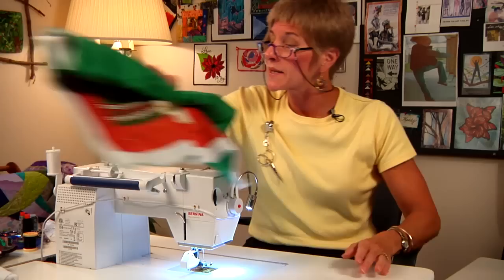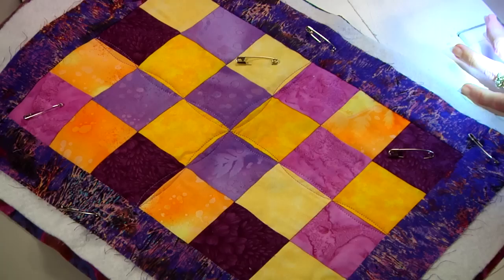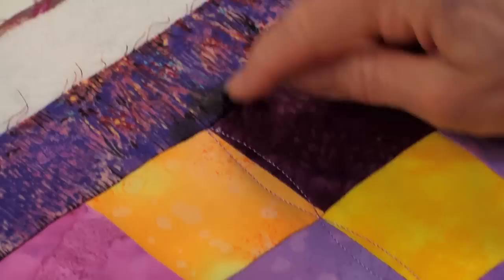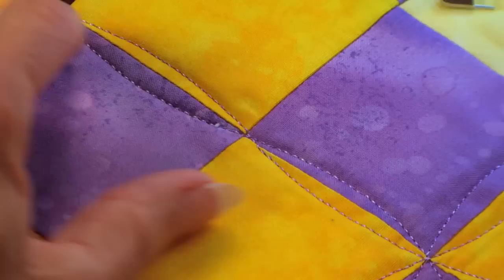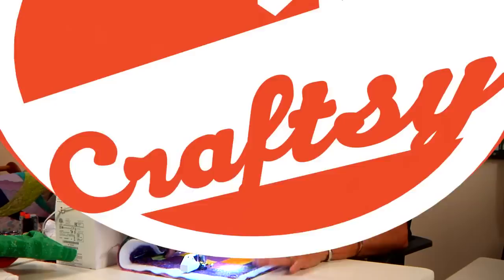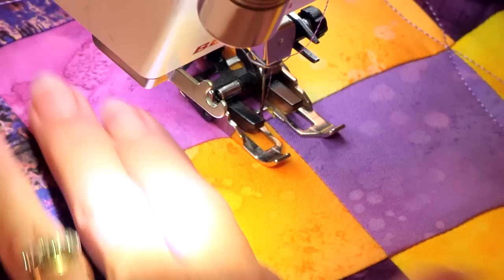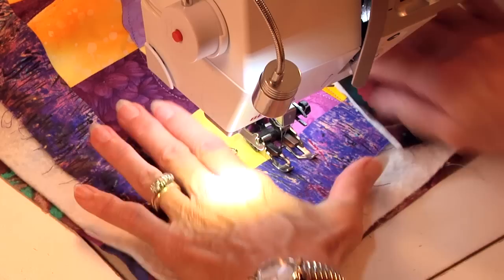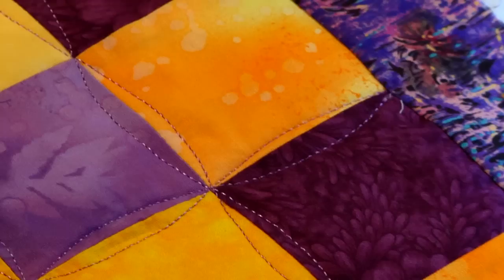Walking foot quilting design: Wine glass stitch, Wendy Butler Berns | Craftsy Quilting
to read more about Machine Quilting: Free-Motion and More with Wendy Butler Berns!

Machine Quilting: Free-Motion & More is a 10-lesson online class where instructor Wendy Butler Berns teaches you to assemble, bind and quilt your handmade designs. Learn free-motion techniques that will evolve as you build your skills, first with pencil and paper, then with thread and sewing machine. Along the way, Wendy shares dozens of practical quilting skills and troubleshooting tips you can use in any quilting project.

Wendy Butler Berns' original art quilts are noted for their bold use of color, unusual fabrics and unconventional techniques. Her work has appeared at regional, national and international juried shows, including the International Quilt Show in Houston and the American Quilter's Society show in Paducah, Ky. She received the Jewel Pearce Patterson scholarship for quilting teachers in 2009, and her articles have appeared in Quilting Arts, Quilters Newsletter and other publications. She teaches and lectures about the art of quilting at conferences, guilds and retreats across the country.